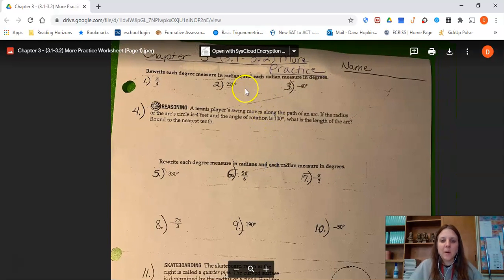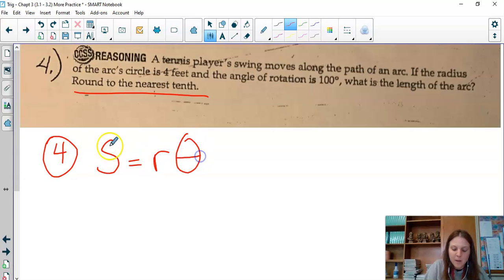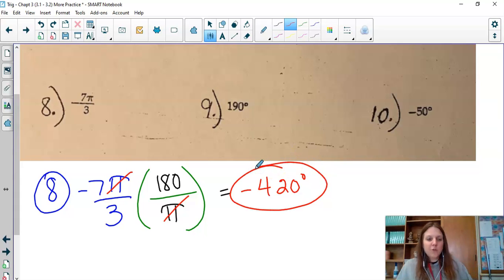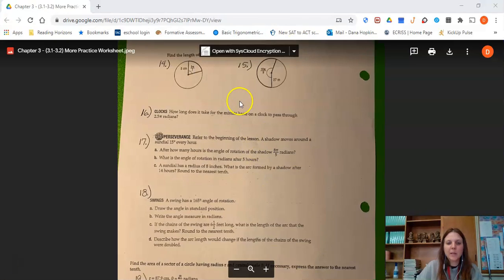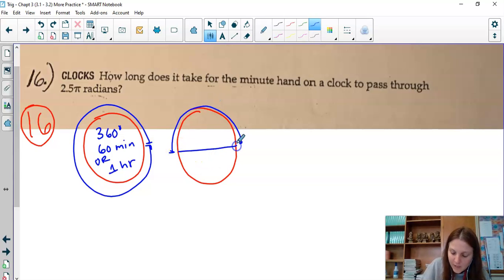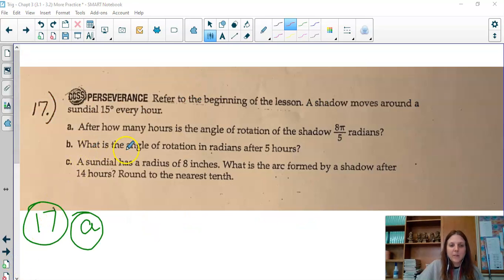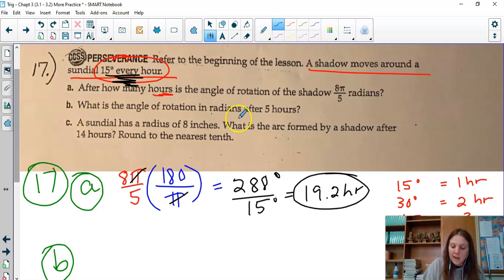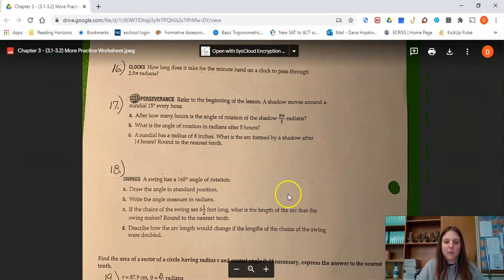Trig Ch 3 - (3.1 - 3.2) More Practice - Part 1